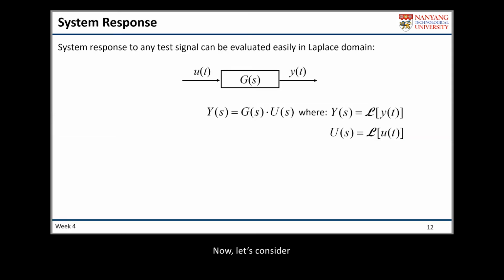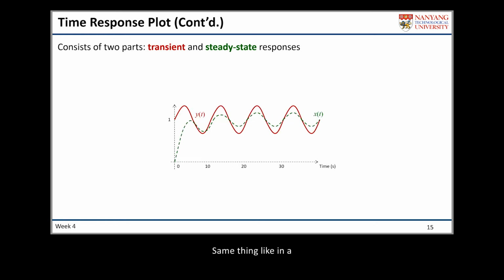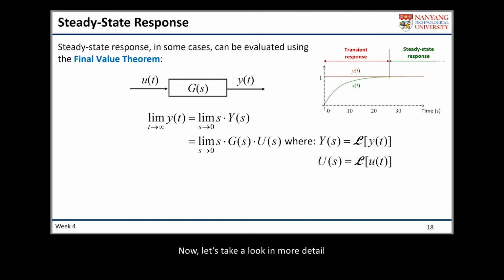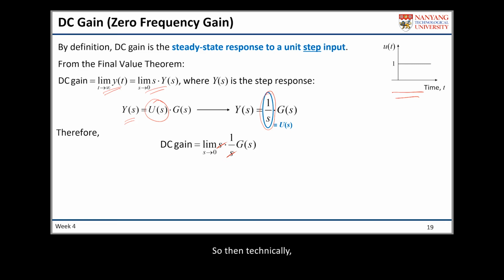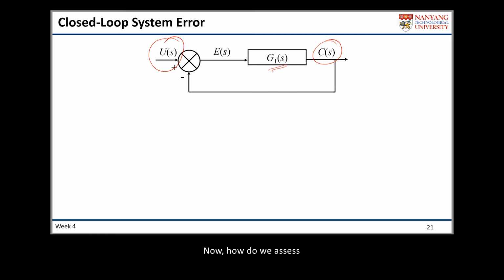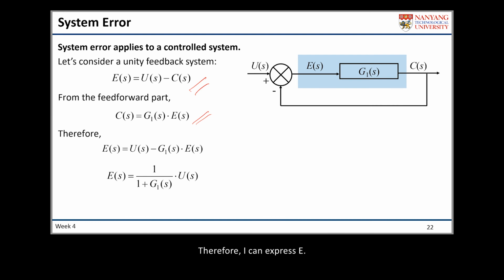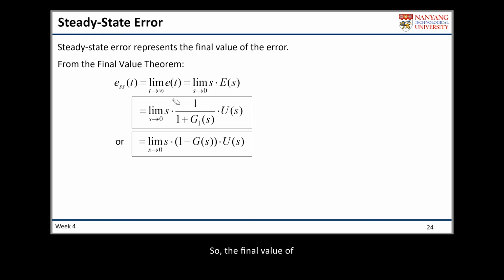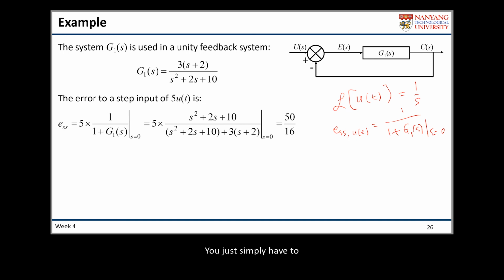Control Theory 17. System Response and Stability 2/6